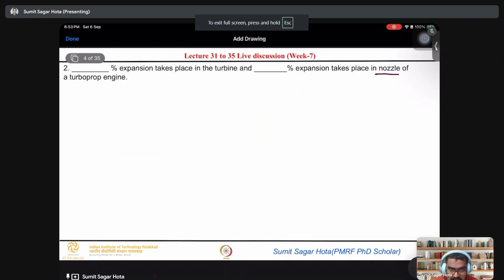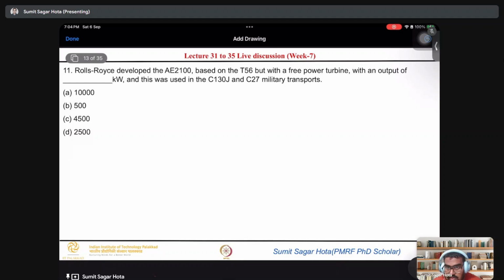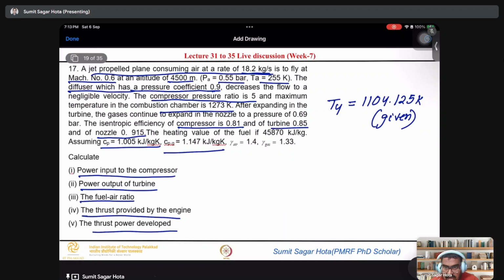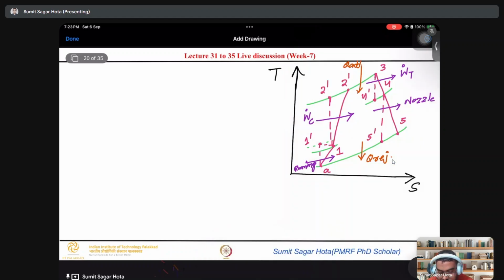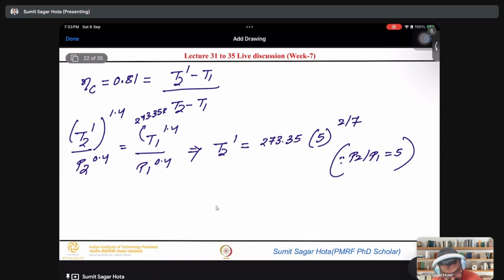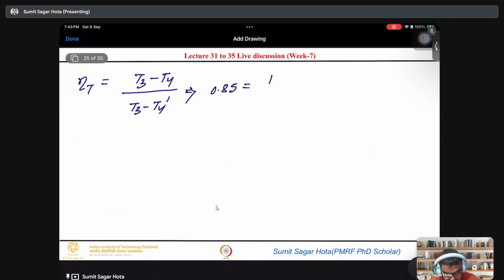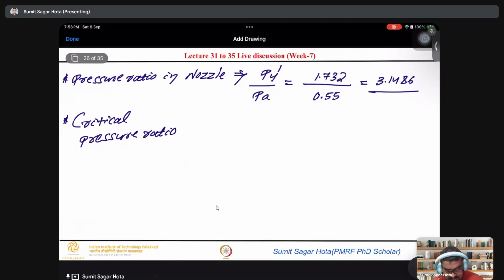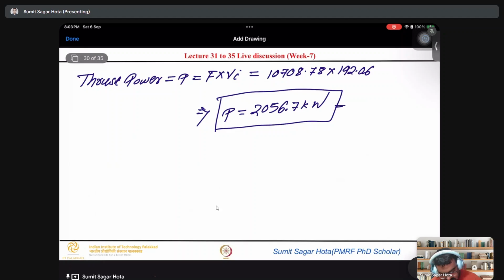Week-7 (Lec.31 to 35) Introduction to Airbreathing Propulsion Problem-Solving Sessions for NPTEL